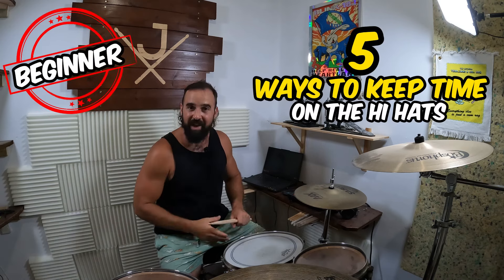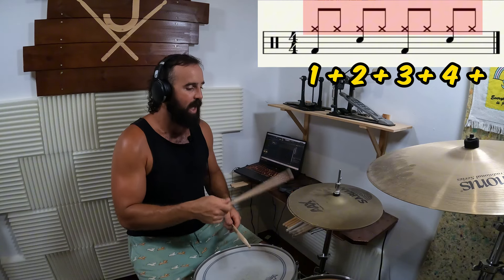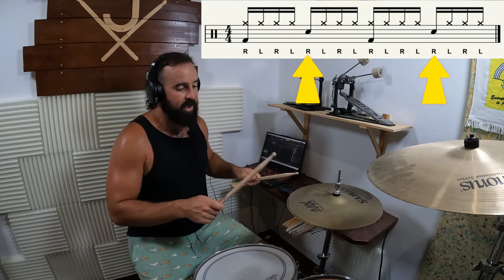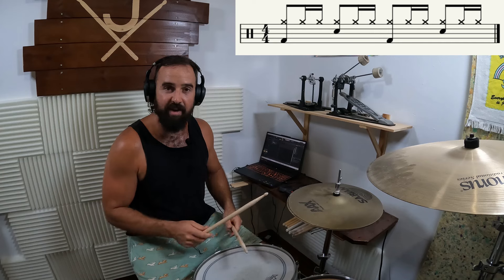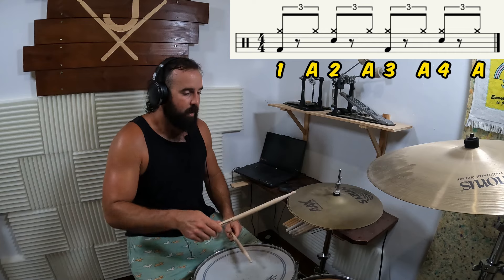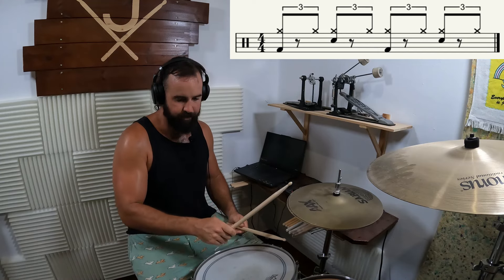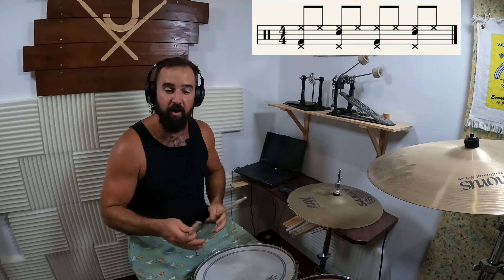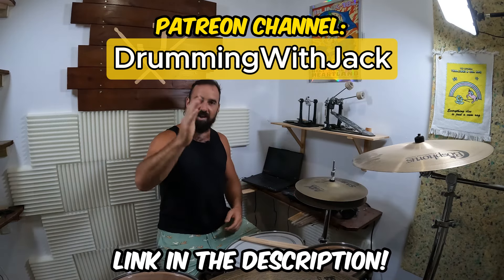🎶 5 ways to KEEP TIME on the hi hats for BEGINNER DRUMMERS. Beginner Drum Lesson with notation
▶️  Here are 5 ways for a BEGINNER DRUMMER to keep time on the hi hats!  The hand on the hi hats can add a whole lot more to a drum groove than just simply time-keeping, so practice these patterns and start changing up your drum grooves!  We start off nice and basic with 8TH NOTES, we then look at two-handed 16th notes, 16th note variations, the shuffle pattern and also foot stomping the hats.

▶️  As always, when you are learning something new, remember to keep the TEMPO down until you are comfortable at the speed you are at. COUNT ALOUD before and during playing and keep notation in front of you to make sure what you're playing is correct. I hope you got something out of this drum lesson!

If you aren't 100% confident with sheet music, then these 2 courses will be a massive help for videos like this one!